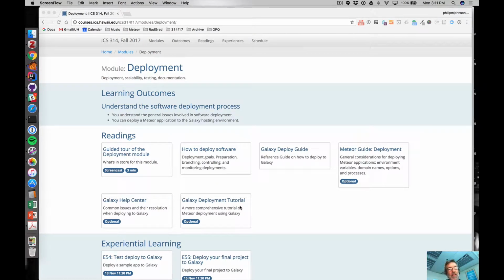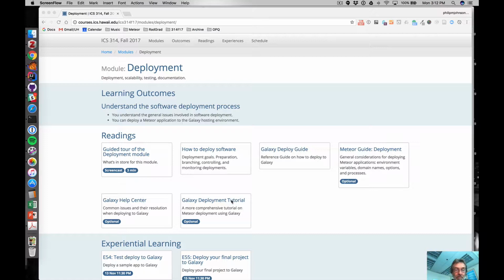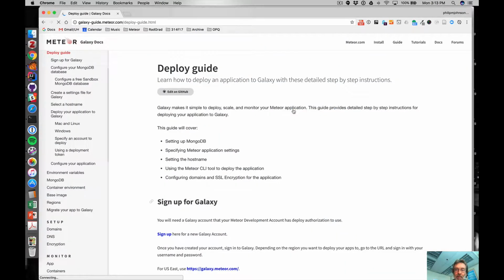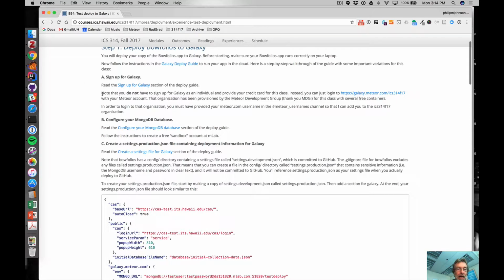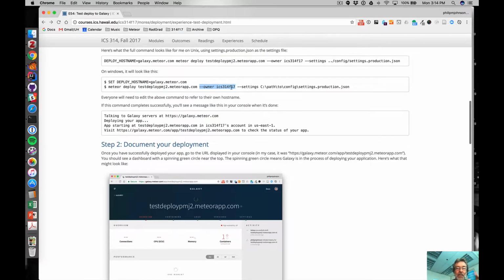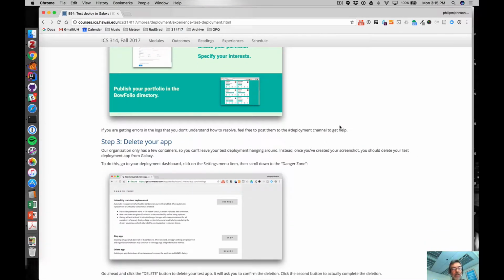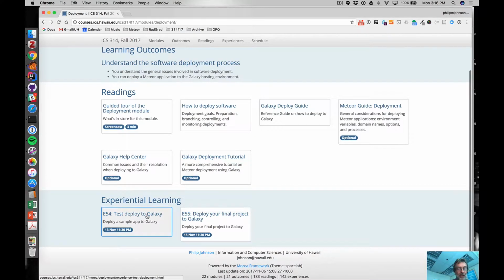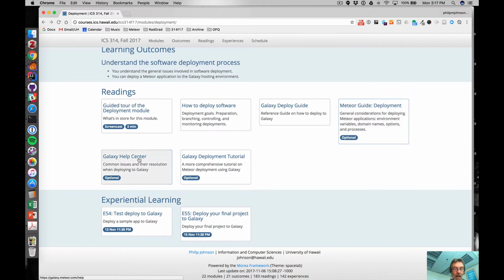Guided tour of the deployment module